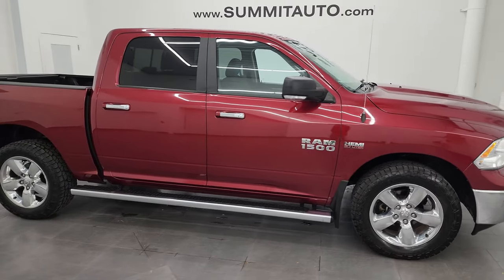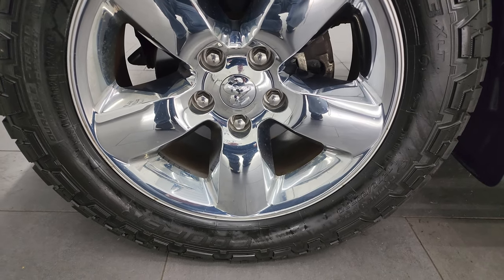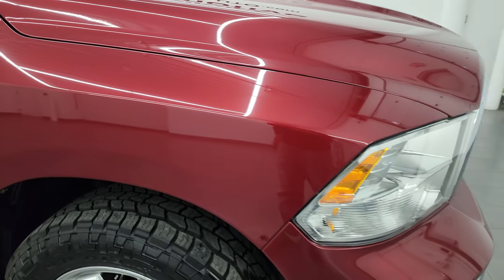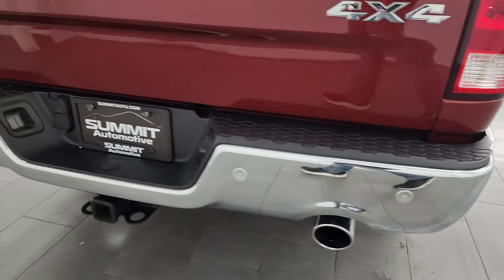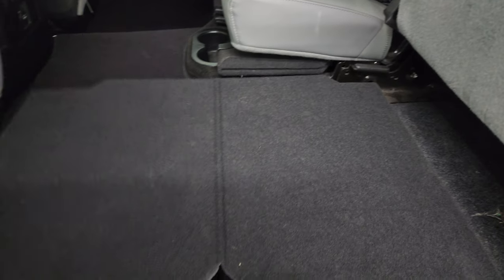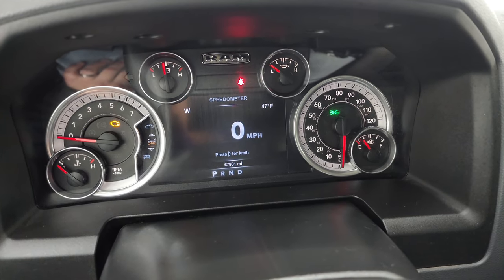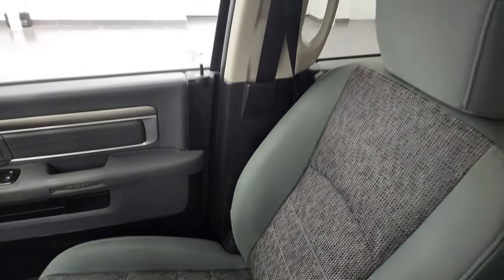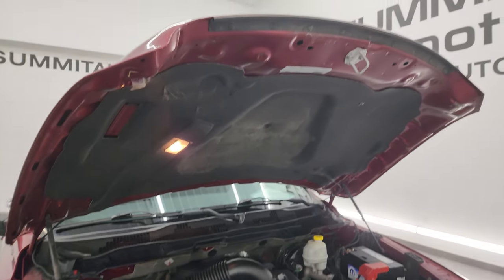2015 RAM 1500 BIG HORN CREW SHORT DEEP CHERRY RED 4K WALKAROUND 23T146A SOLD!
This 2015 RAM 1500 BIG HORN CREW SHORT IN DEEP CHERRY PEARL FOR SALE IN FOND DU LAC OSHKOSH WISCONSIN 54935 is the vehicle we did walk around review of today.

Thank you for checking out this video of this 2015 RAM 1500 BIG HORN CREW SHORT IN DEEP CHERRY PEARL FOR SALE IN FOND DU LAC OSHKOSH WISCONSIN 54935

STOCK: 23T146A
PRICE: $26,999
MILES: 67,880
MAKE: RAM
MODEL: 1500
VIN: 1C6RR7LT1FS611123
LOCATION: FOND DU LAC OSHKOSH WISCONSIN, 54937 TRUCKS ON 41

1 OWNER! CLEAN TITLE HISTORY! CLEAN CARFAX! 5.7 Liter OHV V8 Hemi with Multiple Displacement System MDS Engine, 395 Horsepower, Full Four Door Crew Cab, Short Box 5 Foot 7 Inch 5' 7" Shortbox, Big Horn Package, 8 Speed Automatic Transmission, 4x4 Push Button Four Wheel Drive 4WD, Reverse Backup Camera Rearview Camera, Dual Rear Exhaust, Power Driver's Seat, Dual Heated Seats, Non Smoker, Gray Cloth Seats, Bucket Seats, Towing Package with Receiver Trailer Hitch and Trailer Wiring Tow Package, Heated Power Fold-in Power Mirrors with Built-in Directional Signals, Electronic Stability Control Traction Control ESC, Cooper Discoverer AT3 LT275/60 R20 Tires, 20 Inch Rims Premium Wheels, Factory Alloy Premium Rims with Chrome Covers, Four Wheel Disc Brakes, Factory Chromed Stepbars, Drop-in Bedliner, Bedrail Covers, Fog Lights, Sonar with Front and Rear Bumper Sensors, Locking Tailgate, Chrome Tipped Exhaust, Chrome Trimmed Grill, AM / FM Radio Tuner, Uconnect (R) 8.4 AM/FM System 8.4 Inch Touchscreen with AM/FM, Uconnect 8.4A System 8.4 Inch Touchscreen with AM/FM/BT/Access, 7-Inch Multi-View Display, 911 Assist System, U Connect Hands Free Bluetooth Hands-Free Phone System Blue Tooth, Auxiliary MP3 Jack Portable Audio Connection, SD Card Slot, USB Jack Portable Audio Connection, Keyless Entry System, Power Sliding Rear Window, Adjustable Height Seatbelts, Driver and Passenger Front Air Bags, L.A.T.C.H. Child Safety System, Side Curtain Air Bags SRS Safety Restraint System, Heated Steering Wheel Multi-Function Steering Wheel Controls, Homelink System with Three Programmable Buttons for Garage Doors, Lighting Systems & Security Systems, Compass, Outside Temperature Display and Mileage Display, Dual Multi-Zone Climate Control , Factory Floormats, Loadfloor Boot Tray, Storage Compartment Under Rear Seats, Air Conditioning AC, Cruise Control, Power Locks, Power Windows, Tilt Steering Wheel, Automatic Headlights Autolamp, 115V / 150W Auxiliary Power Outlet, Deep Cherry Red Crystal Pearlcoat, ONE OWNER! CLEAN AUTOCHECK! Very very clean inside and out! This is one of the sharpest 2015 Ram 1500 crewcab shortbox 1/2 ton trucks on our lot! Make your move before this super clean 4wd is gone!